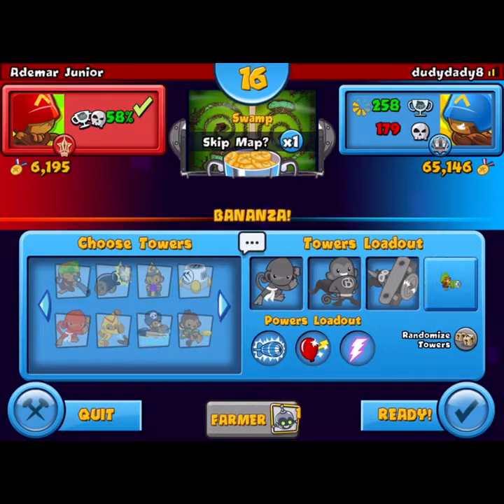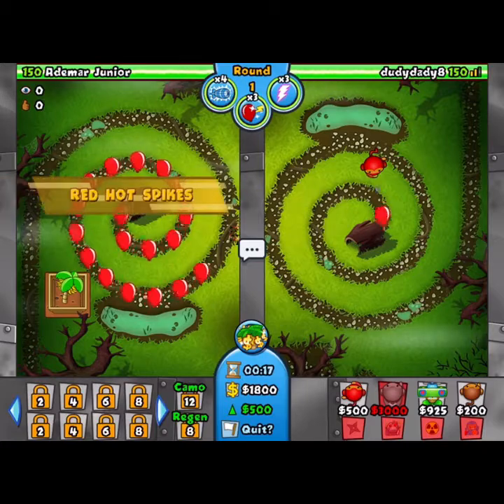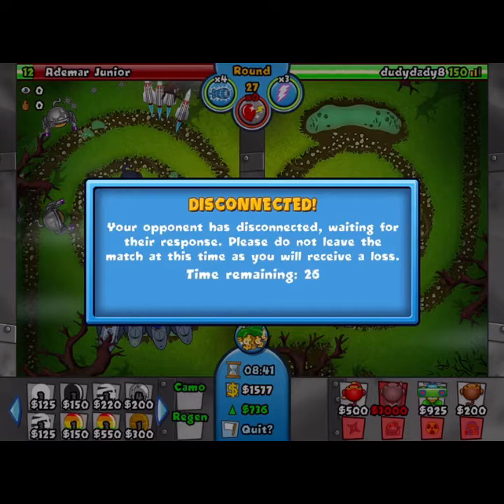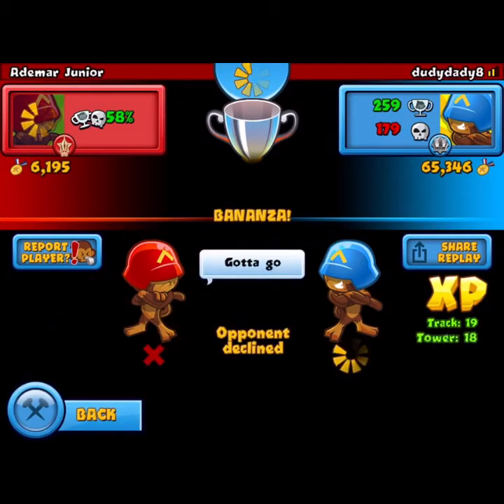baloons td battels challenge from subscriber